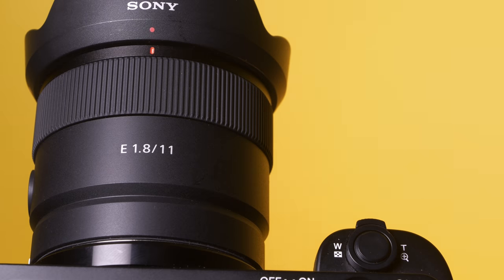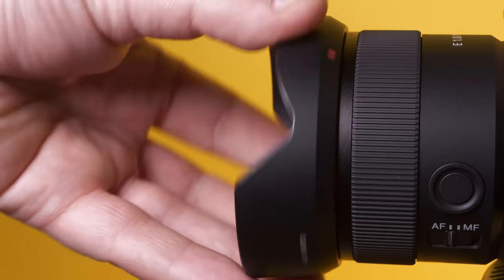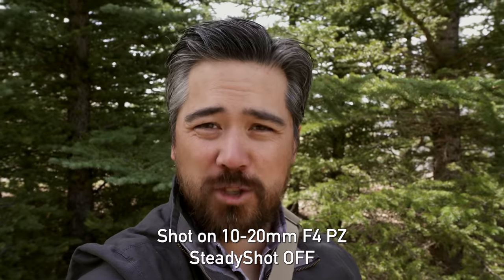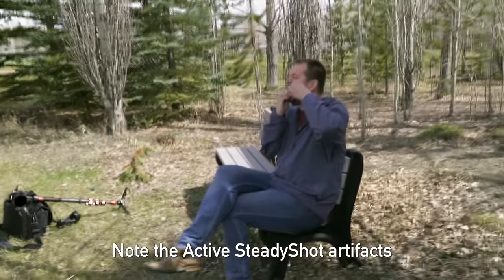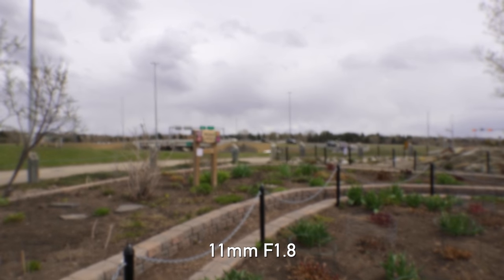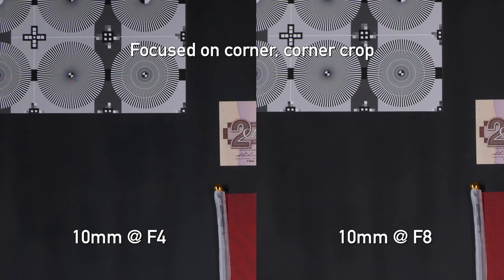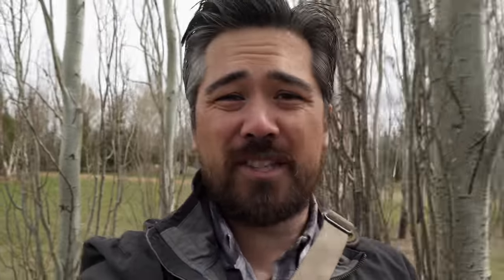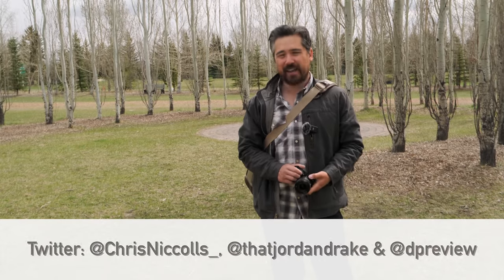Sony APS-C wide angle lenses for vloggers: 10-20mm F4 PZ, 15mm F1.4, and 11mm F1.8 Review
Maybe feeling a bit left out of all the recent APS-C excitement, Sony has just released a trio of APS-C wide angle zooms aimed at vloggers.: a 10-20mm F4 power zoom, 15mm F1.4 and 11mm F1.8. Is one of these the right choice for your vlogging needs? Chris Niccolls is on it.

Note: The blurriness of some shots was caused by a defective lens, not one of the ones reviewed.

0:00 - Intro
1:17 - 11mm F1.8
2:26 - 15mm F1.4
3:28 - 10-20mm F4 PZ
4:27 - Autofocus
5:20 - Close up performance
5:47 - Flare and sunstars
6:28 - Breathing
6:55 - Sharpness
8:40 - 11mm F1.8 Conclusions
9:10 - 15mm F1.5 Conclusion
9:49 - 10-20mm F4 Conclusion